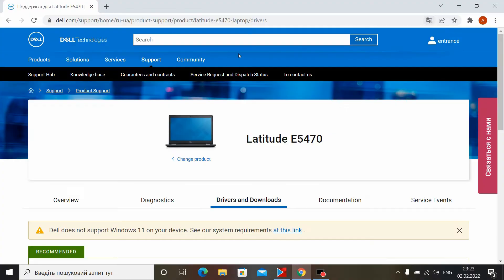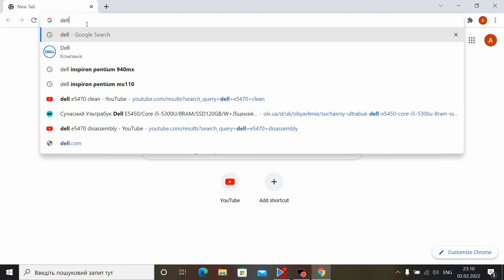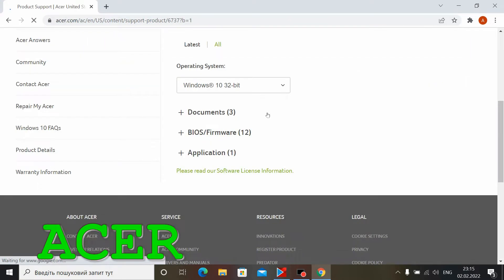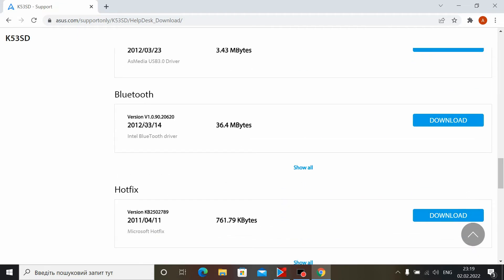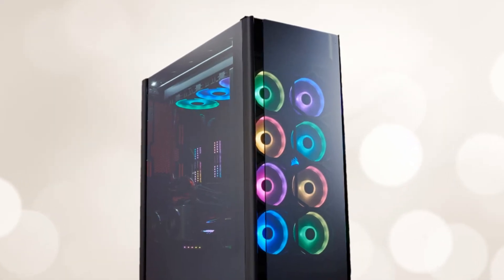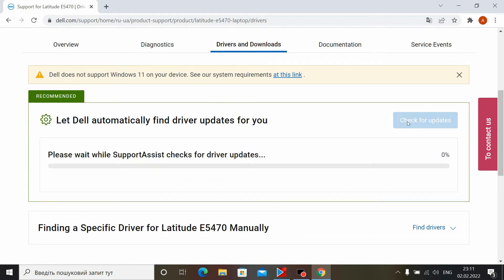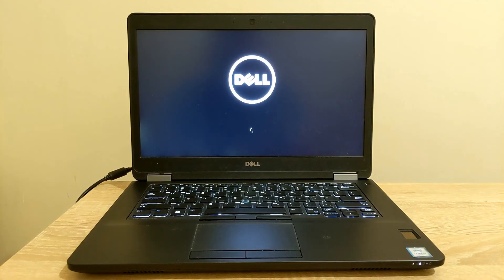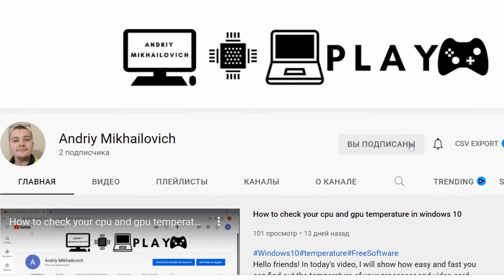How to install all drivers on any laptop (Asus/Dell/HP/Lenovo/Acer/MSI)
Hello everyone, my name is Andriy, and today I will show in detail and tell you how to install all drivers on any laptop.
It doesn't matter what your operating system or laptop model is because this method will suit absolutely everyone.
I hope my video will help you.